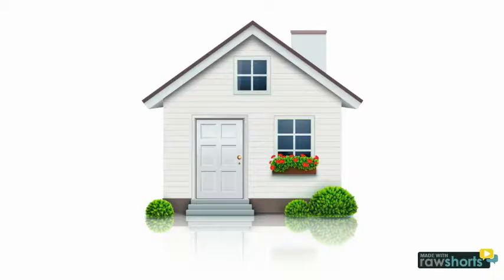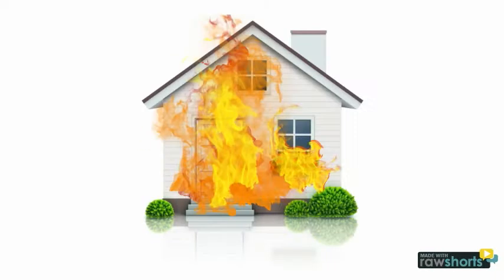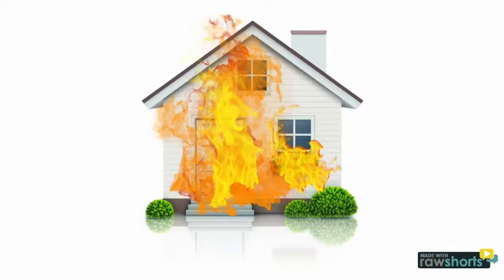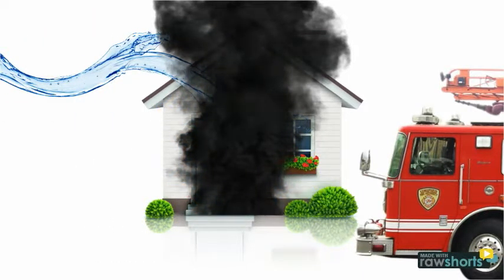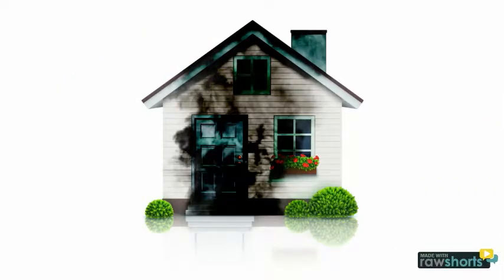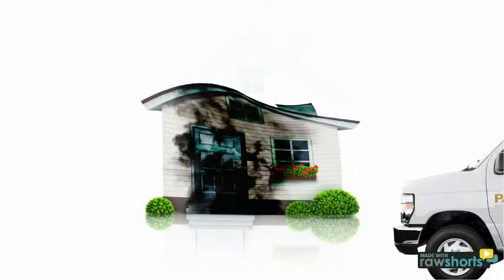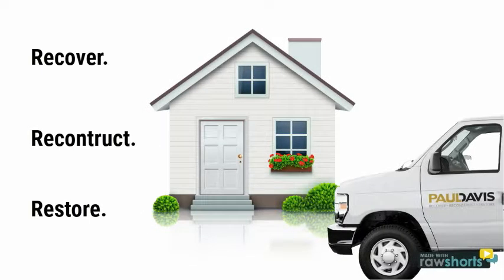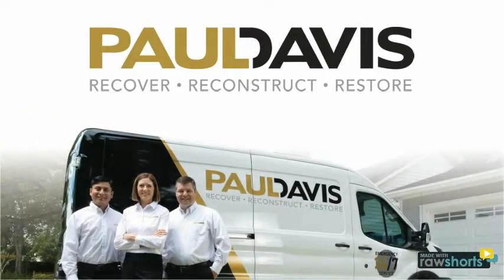Now you create your own explainer videos and animated presentations for free. Raw Shorts is a free cloud based video builder that allows you to make awesome explanation videos for your business, website, startup video, pitch video, product launch, video resume, landing page video or anything else you could use an animated explainer video. Our free video templates and explainer video software will help you create presentation videos in an instant! It's never been easier to make an animated explainer video with outstanding production value and without the cost or hassle of hiring an expensive production company or animation studio.

Wait no more! Our animation software is free to use. You can make an animated video today for your landing page, website, kickstarter video, indiegogo video, pitch video and more.